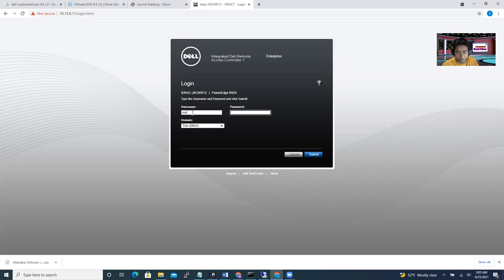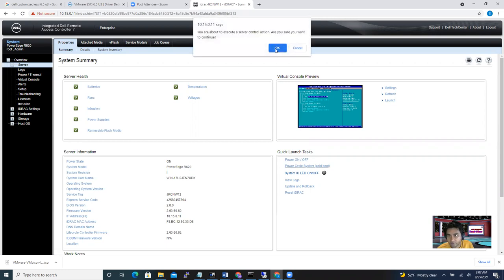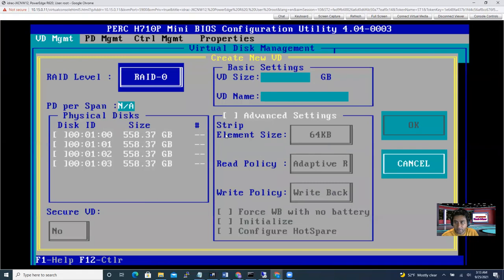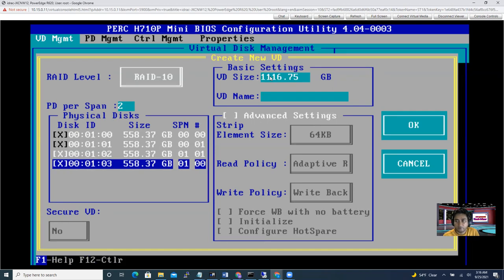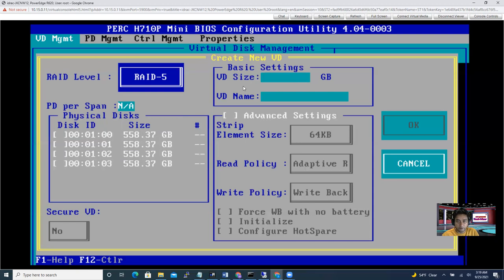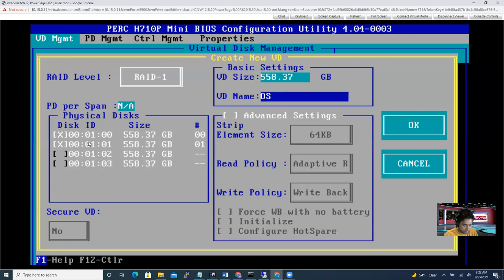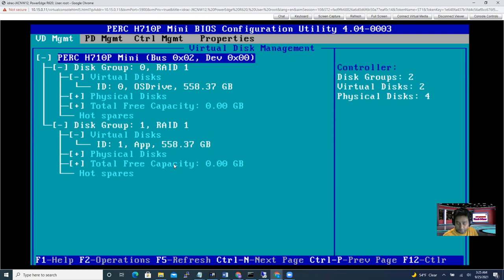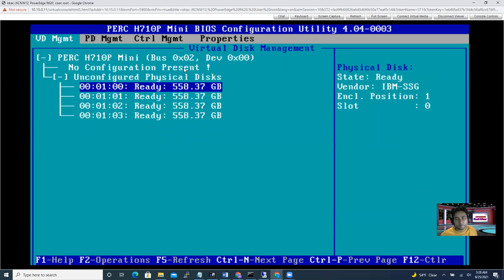How to configure RAID on Dell PowerEdge server